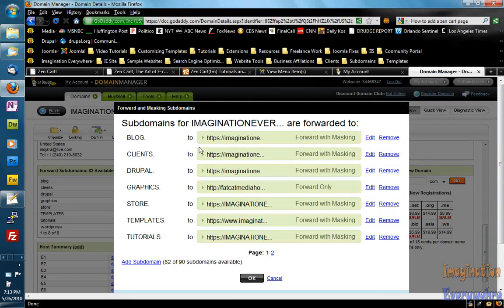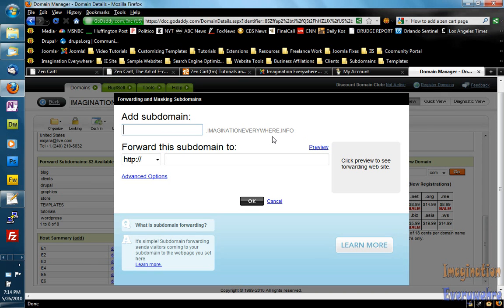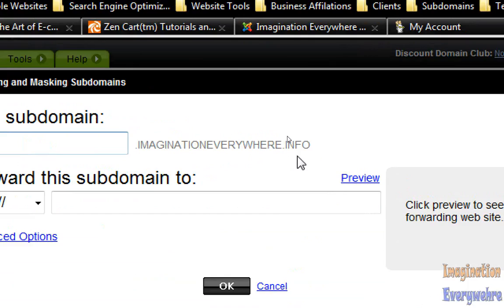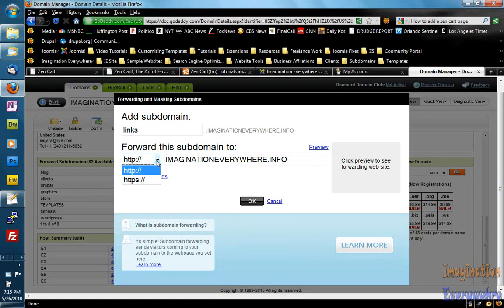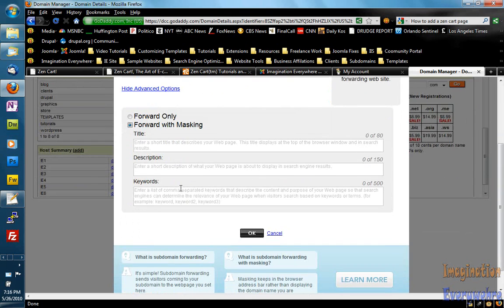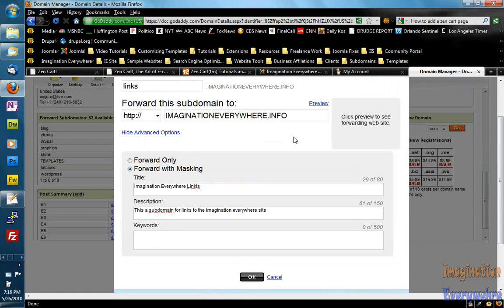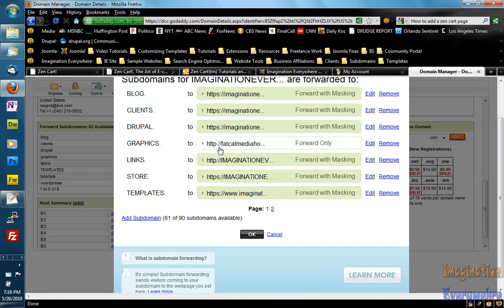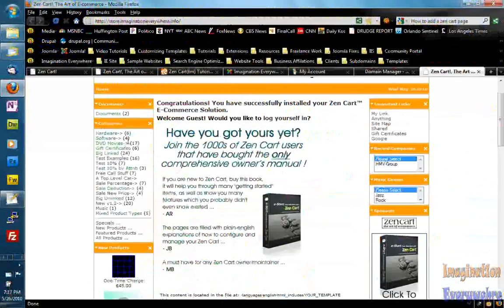Zend Shopping Cart Tutorial 1 - Creating A Subdomain with your GoDaddy Account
This is the first in a Video Series about the Zend Shopping Cart. This first video is about creating a subdomain for those who have a GoDaddy Account.